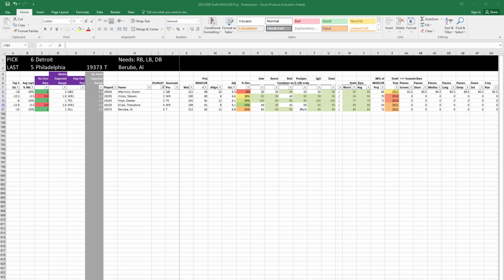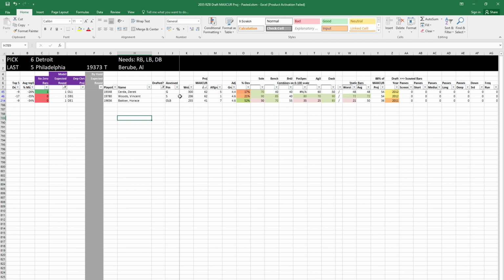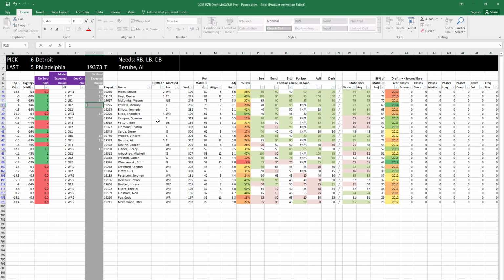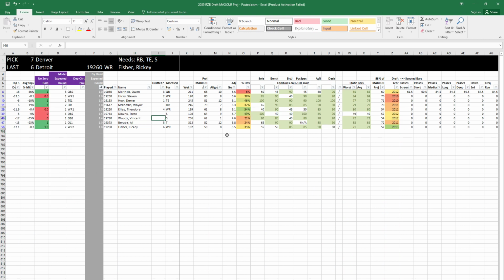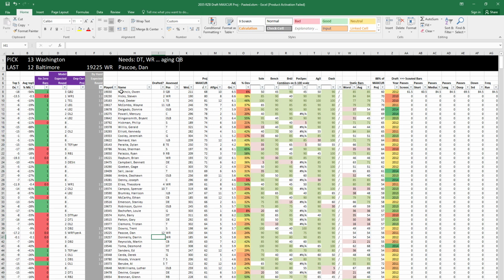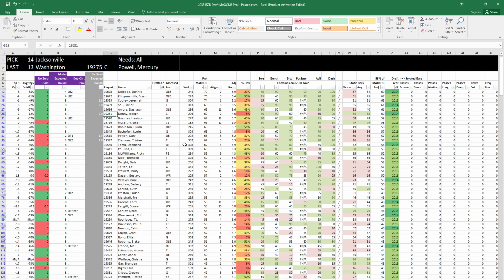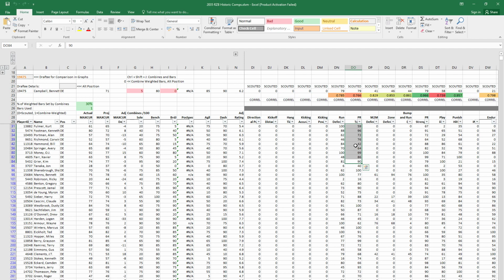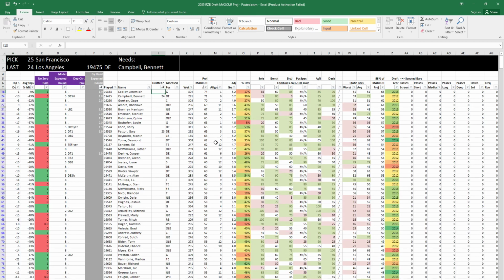2035 RZB Mock Draft picks 6 to 32